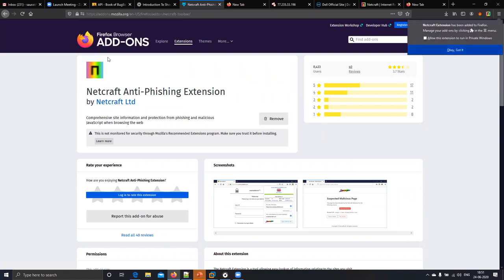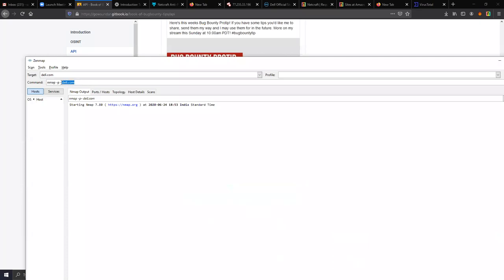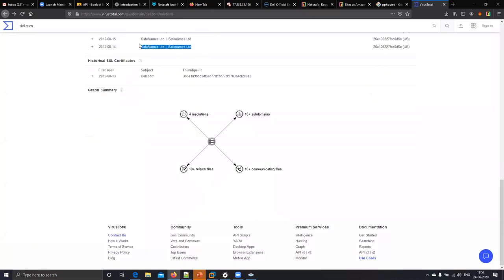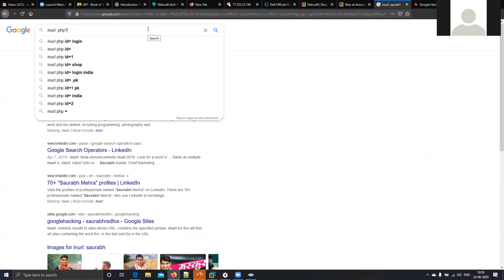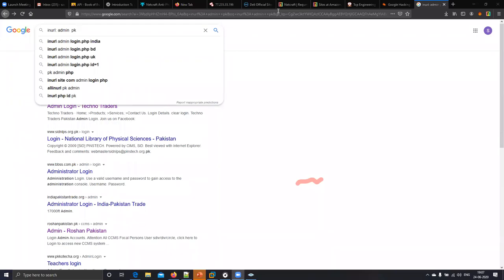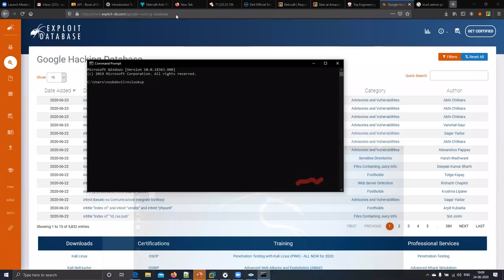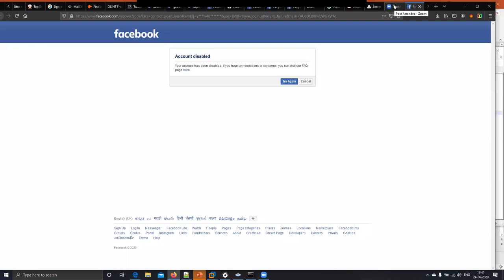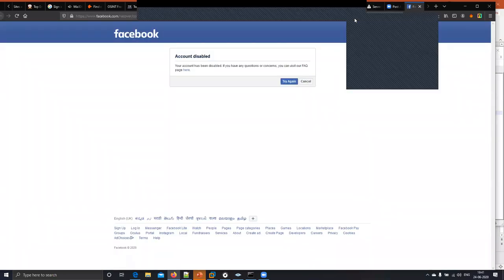Foot Printing day-3(part 2)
This video describe about Foot printing
June - 18 July 2020 Jointly organised by Ordnance Factory Institute of learning(Ministry of Defence and Govt. of India)
And Cyber Security Society (NGO) U.P.
Day -3 Lecture on " Foot Printing"
Speaker: Saurabh Kumar Pandey(Consultant) CyRAACS Service Pvt Ltd , Cyber Security Researcher